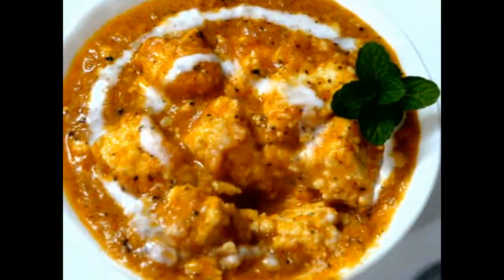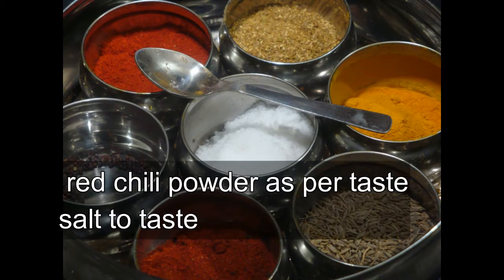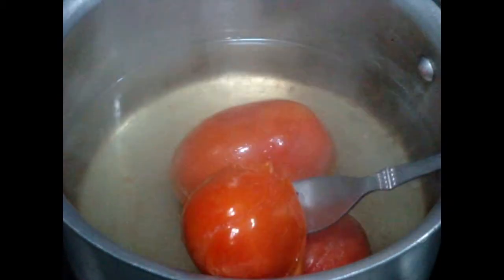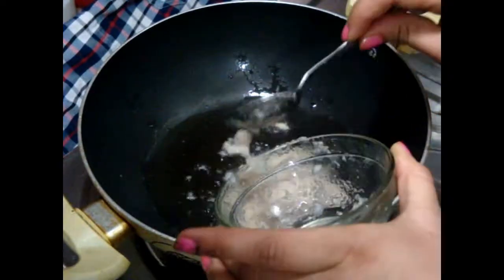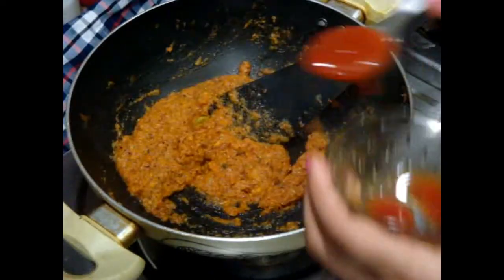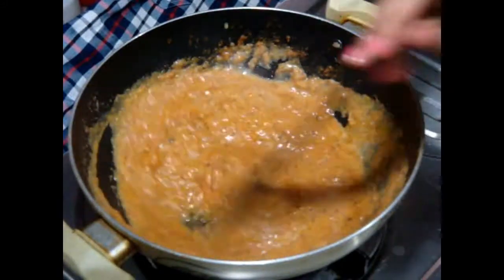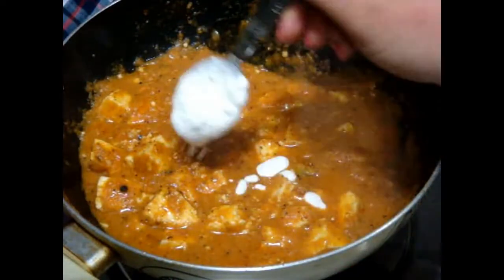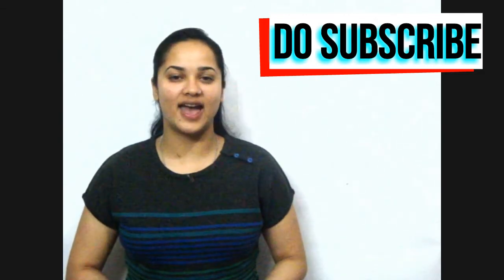Paneer Butter Masala | Restaurant Style Paneer Recipes | RECIPE #105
Paneer butter masala is very popular in every restaurant and its always high in demand.so today i am sharing the exact restaurant style butter paneer masala.the ingredients that i am using are very basic. really you can find then in your kitchen.i will make rich creamy gravy in butter paneer masala and you will love it ! yes i am very confident about my recipe today.

250 GMS PANEER/COTTAGE CHEESE
2 ONIONS
5 GARLIC CLOVES
1 SMALL GINGER
3 TOMATOES
2 TBSP TOMATO SAUCE
1 TBSP BLACK PEPPER/KALI MIRCH
2 GREEN CARDAMOM/HARI ELAICHI
SMALL CINNAMON STICK/DAL CHINI
3 TBSP OIL
2 TBSP BUTTER
SALT TO TASTE
RED CHILI POWDER TO TASTE
2 TBSP CREAM/MALAI
1 CUP MILK